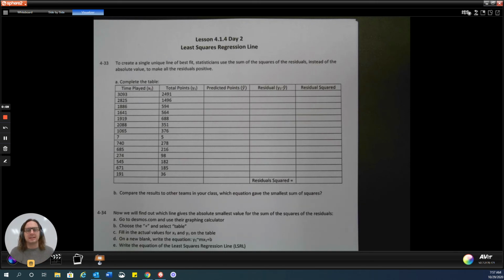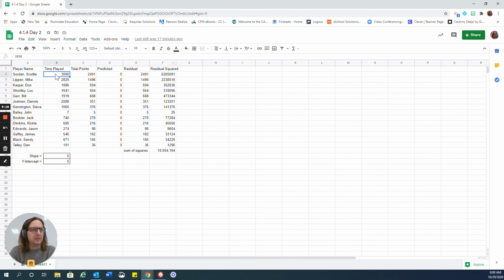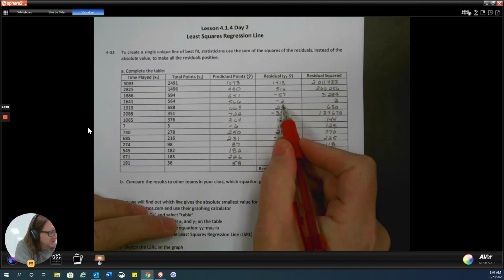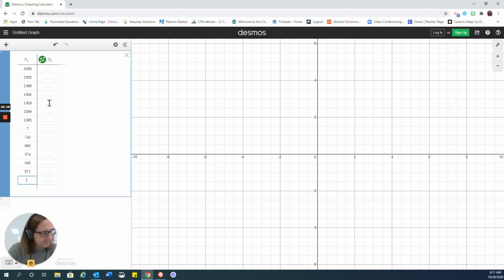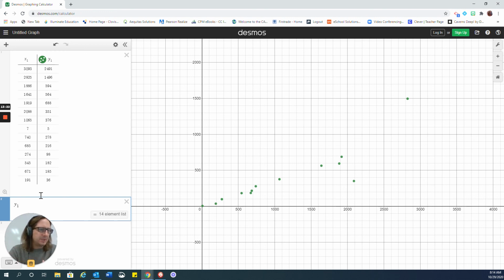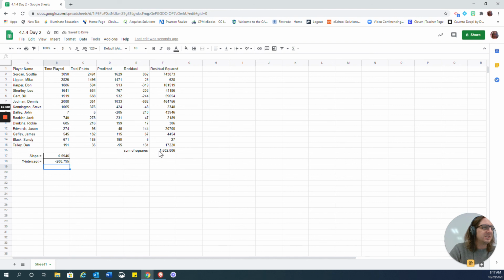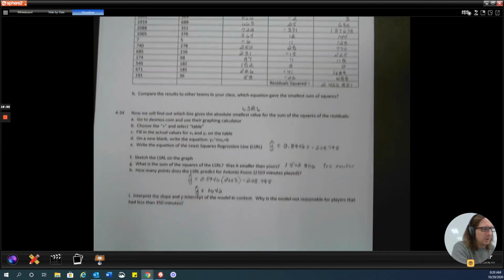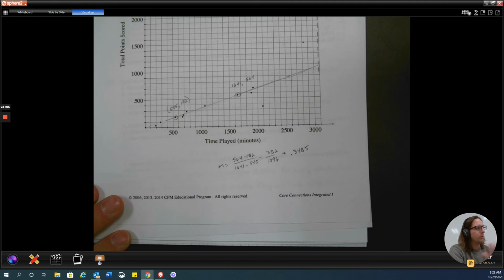CPM Integrated I Lesson 4.1.4 Day 2 Least Squares Regression Line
Using desmos to calculate a Least Squares Regression Line (LSRL)